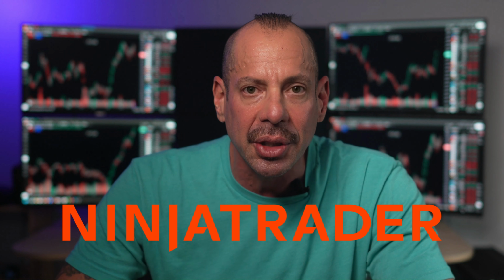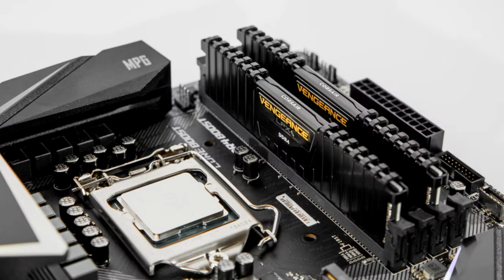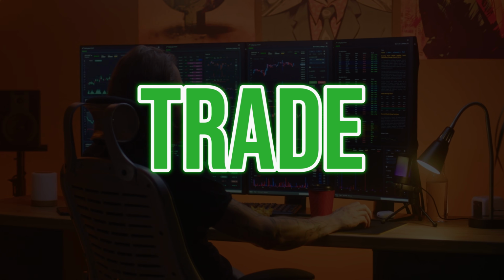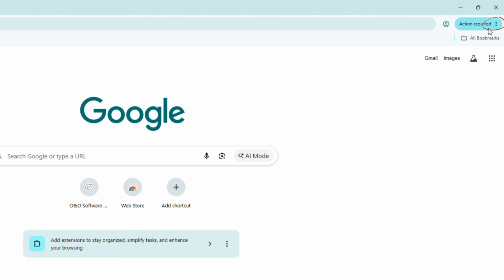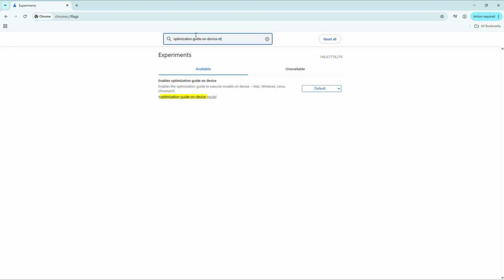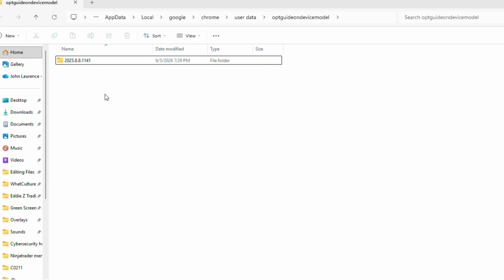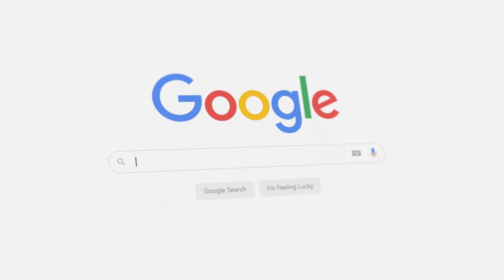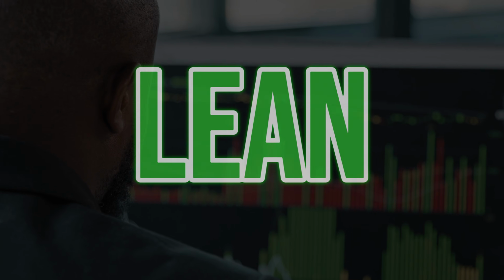Google Hid a 4GB File on Your Trading Computer — It's Competing With Your DOM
Your platform freezes for half a second right when you go to click — and you blame NinjaTrader, Thinkorswim, or your internet. But there's a 4GB file called weights.bin sitting on your trading computer that you never downloaded and never approved.

Google Chrome put it there, and when it wakes up, it competes with your trading platform for the exact same CPU cores and RAM — right at the open, right when one second too late costs you real money. In this video I show you what it is, what it's doing to your fills, and how to remove it for good.

Commands from the video (copy & paste):

👉Check if it's installed: chrome://components → look for "Optimization Guide On Device Model"
👉Flags method: chrome://flags → search "optimization-guide-on-device-model" → Disabled
👉Also disable: "Prompt API for Gemini Nano" and "Prompt API for Gemini Nano with Multimodal Input"
👉Delete the folder: %LOCALAPPDATA%\Google\Chrome\User Data\OptGuideOnDeviceModel

⏱️ Timestamps:
0:00 — The 4GB file you never downloaded
0:43 — What Gemini Nano actually is
1:33 — What it does to NinjaTrader's DOM
2:53 — Why Thinkorswim traders have it worse
4:52 — Check if it's on your machine
5:13 — Kill it for good (toggle method)
6:02 — Flags method
7:06 — Delete the file by hand
8:12 — Why your trading machine must stay dedicated